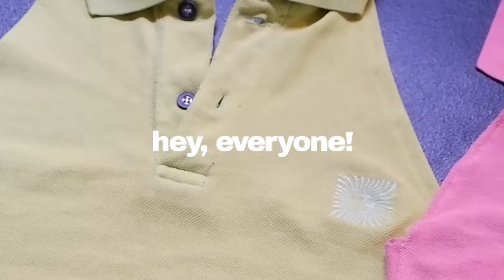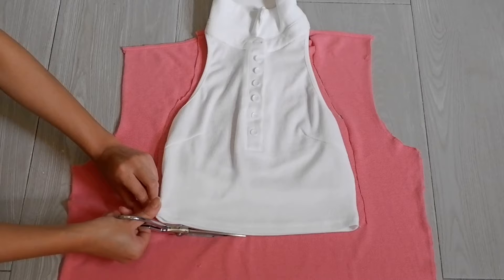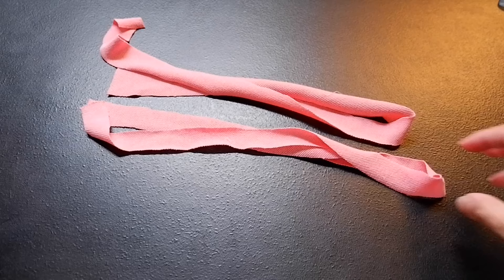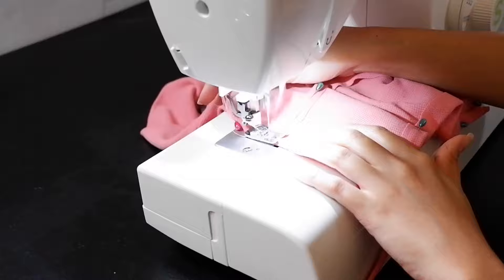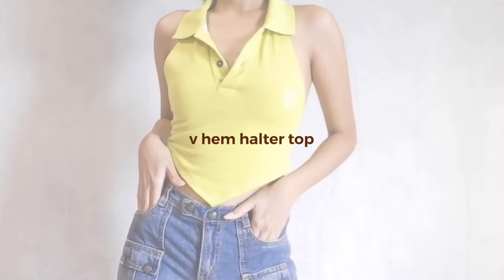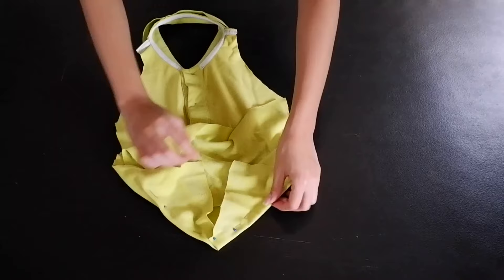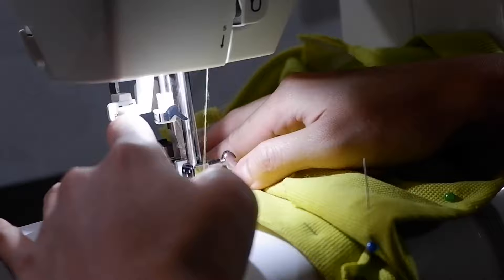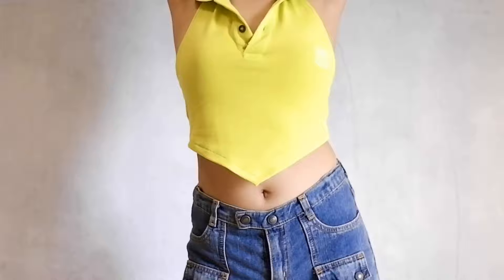THRIFT FLIP: EASY DIY COLLARED HALTER TOPS FROM LARGE OLD POLO SHIRTS | Martina Pan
Hey, everyone! 🤍

I’m back with another thrift flip video! Join me as I test out my new sewing machine and flip old shirts into these trendy pieces. Compared to some of my previous ones, these are relatively easy and beginner friendly flips.